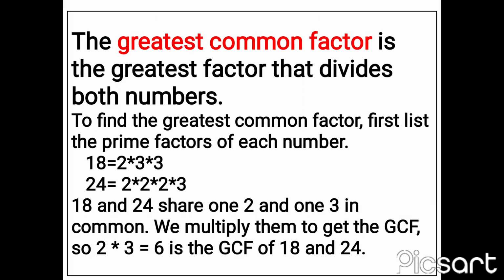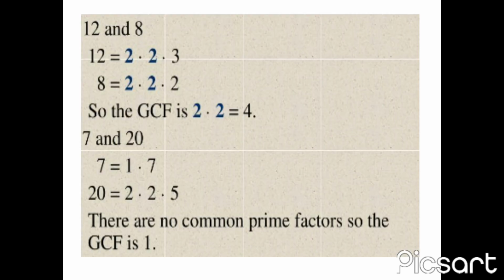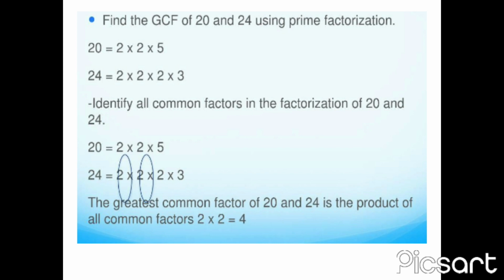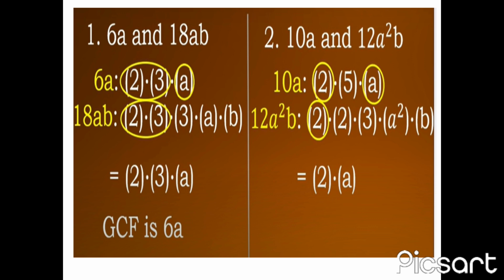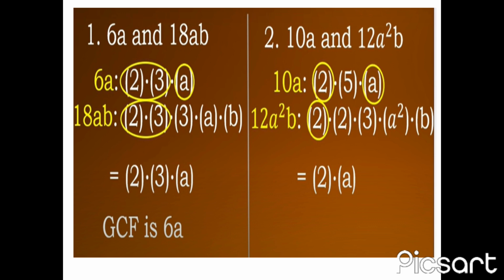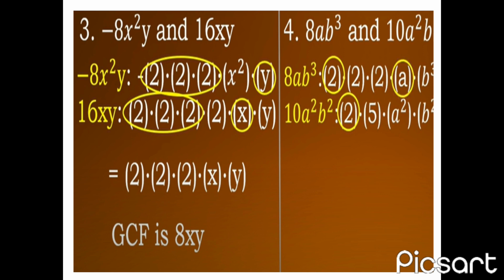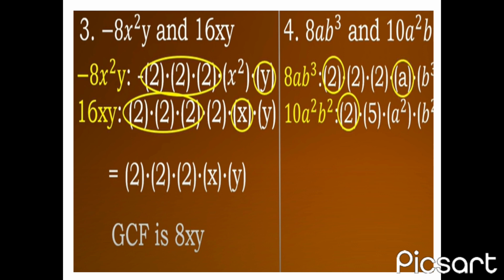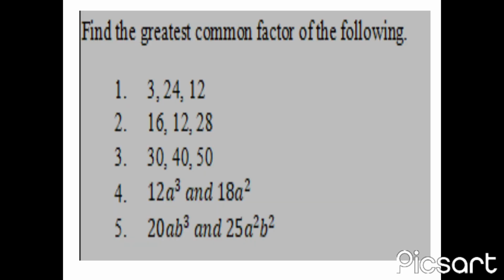Greatest Common Factor Grade 8 Quarter 1 week 1